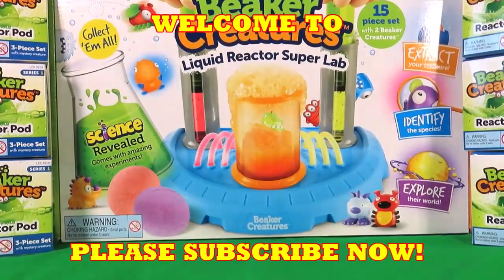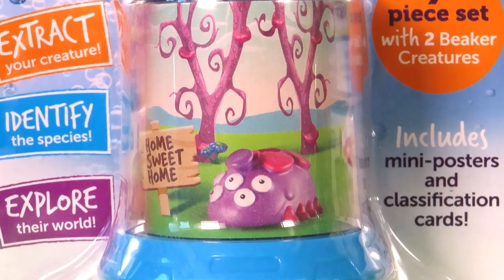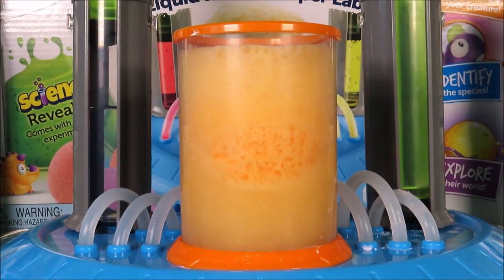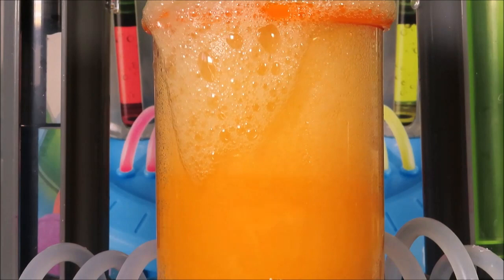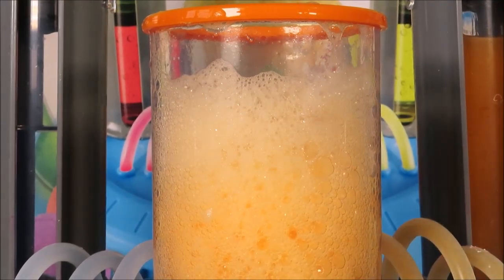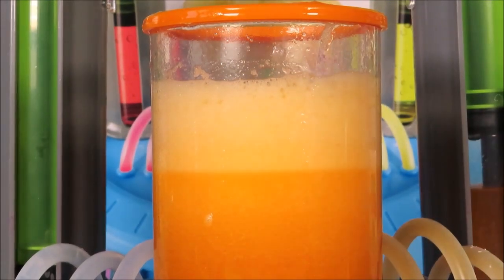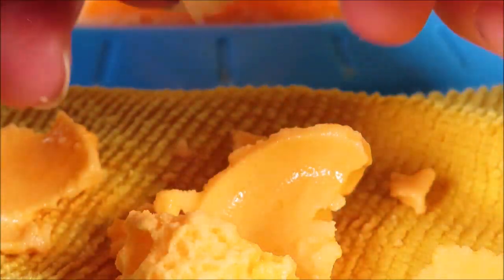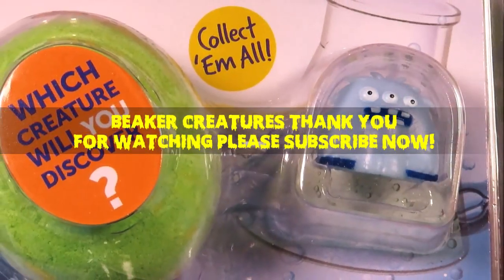SURPRISE EGGS Beaker Creatures kids Experiment Fun With Tracey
More SURPRISE EGGS Beaker Creatures kids Experiment Fun With Tracey. we are so excited to be unboxing this cool Beaker Creature where it combines the fun of collectables with science education and experimentation. beakercreatures learningresources It’s a colourful bubbling creature reaction! Extract the BeakerCreatures from the mysterious Reactor Pods with the Beaker Creatures Liquid Reactor Super Lab from Learning Resources. beakercreatures learningresources unboxing stem . US use